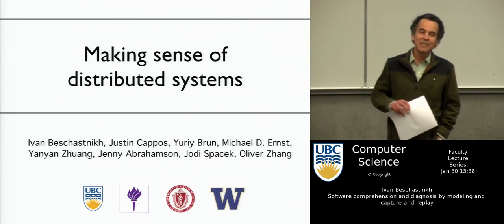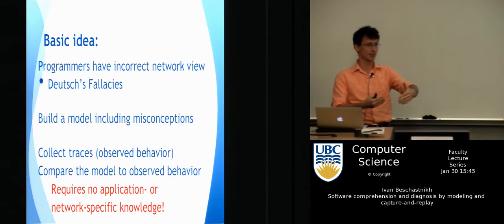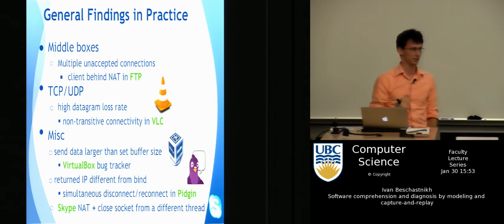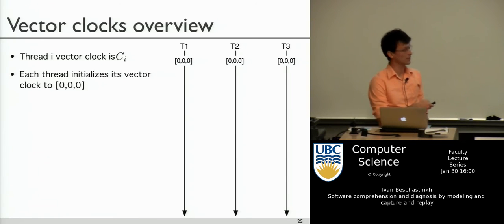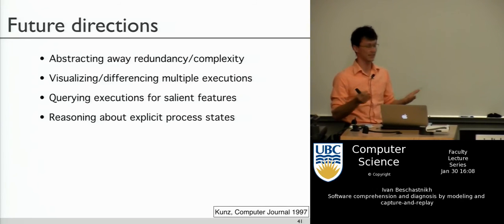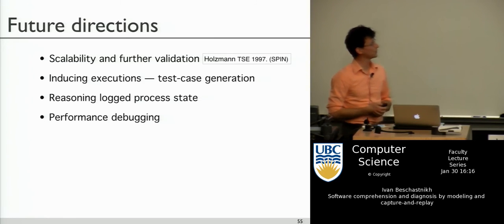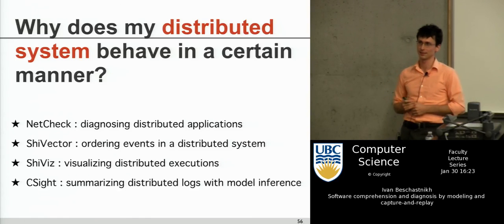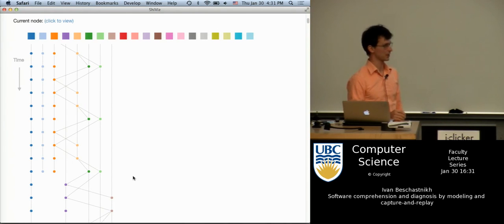Ivan Beschastnikh - Software comprehension and diagnosis by modeling and capture-and-replay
Ivan Beschastnikh presents as part of the UBC Department of Computer Science's Faculty Lecture Series, January 30, 2014.

Understanding what a software system does, or doesn't do, is an essential task that developers and end-users carry out on a daily basis. Software comprehension is a broad topic --- ranging from understanding the social forces underlying software production (who changed my code, and why?), to how the software works and when it breaks (will my WiFi start working if I reboot my laptop?).  In this talk I'll discuss some of my recent, post-PhD, work that uses program analysis to help end-users diagnose and understand network issues, (why can't I connect to MySQL?), to guide developers in assessing program portability (why does a web-page render differently across browsers?), and to help developers make sense of distributed system execution (do the nodes in the system communicate in a scatter-gather pattern?).  The key to all three of these projects is some form of software modeling and the capture-and-replay of a program's runtime behavior.